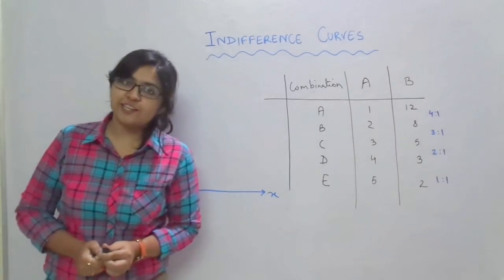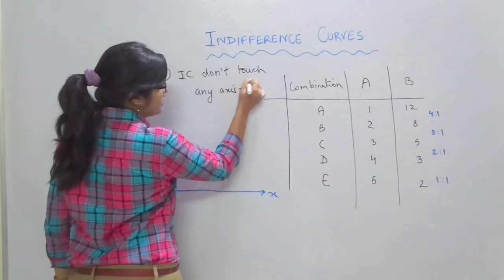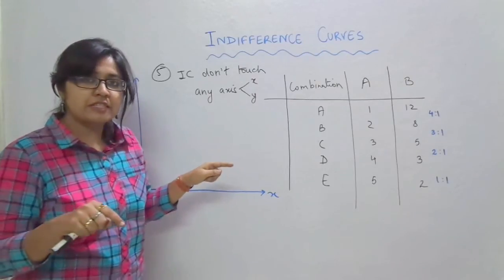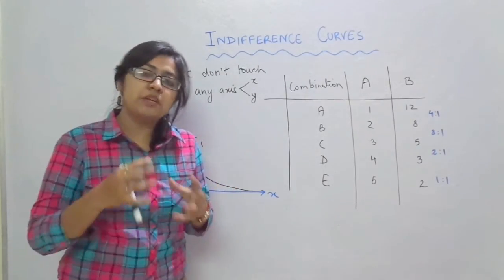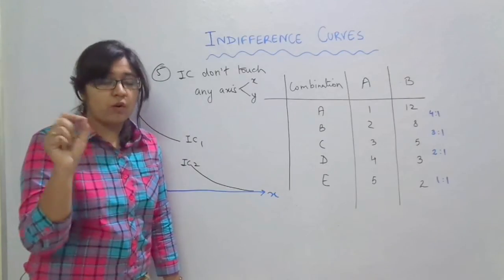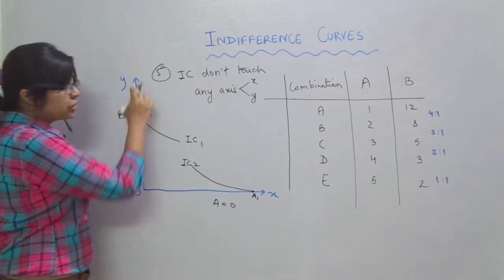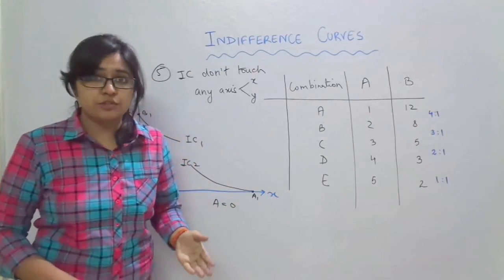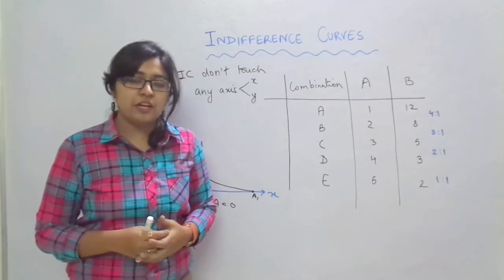Indifference Curves Part-2